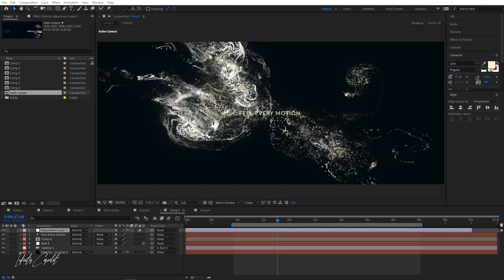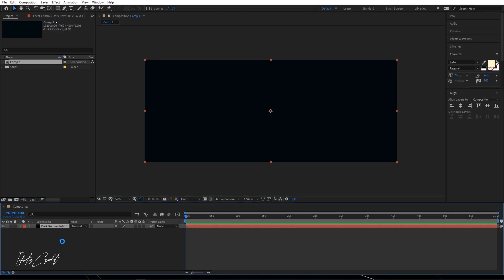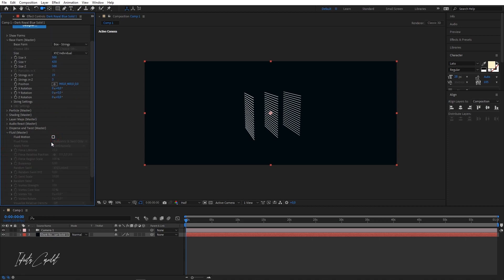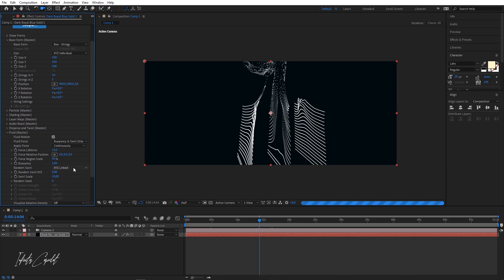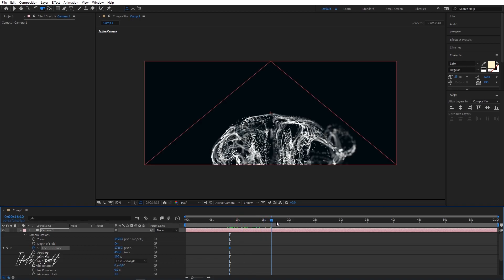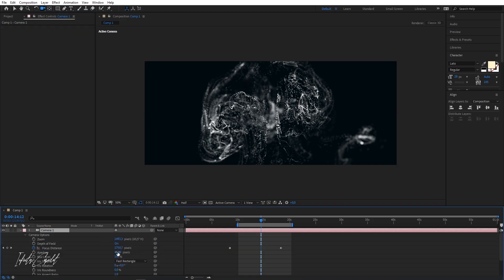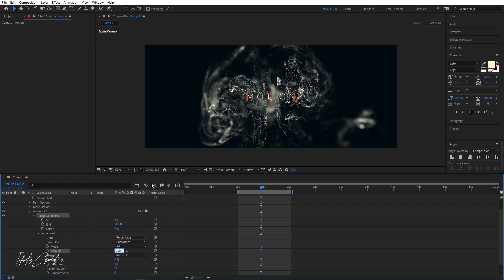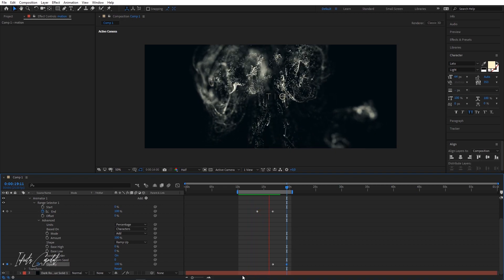Create unique cinematic Titles | After Effects Tutorial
▽ Instagrams
My Gears
Canon 250D/Sl3
Canon EF 50mm f/1.8
Canon EF-S 18-135mm
Zhiyun crane 2
Godox 120cm octabox
Sofbox light kit
Video Light
Video Light II
Studio speaker

Some of the links in my video descriptions are affiliate links, which means that I will make a small commission if you click them and make a purchase at no extra cost.